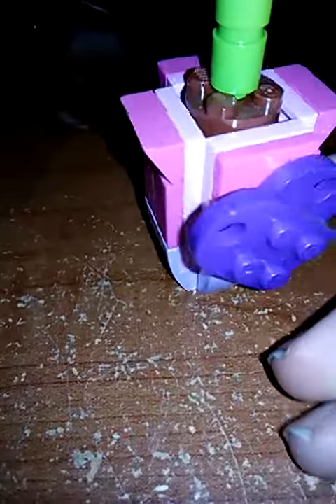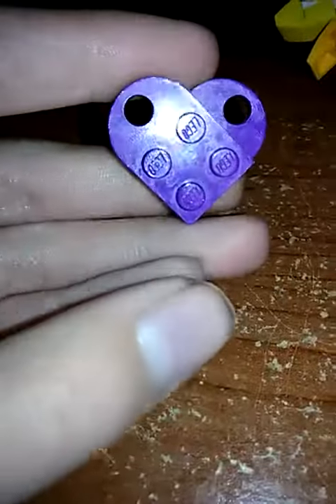Lego Friends Flower Review